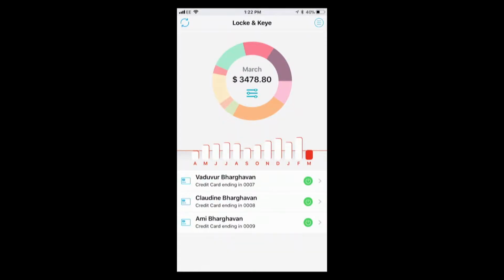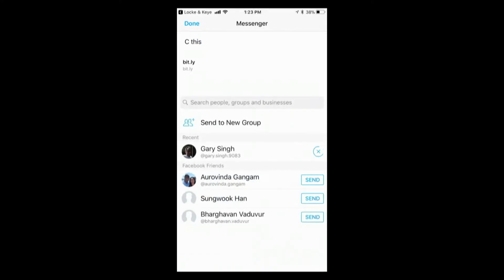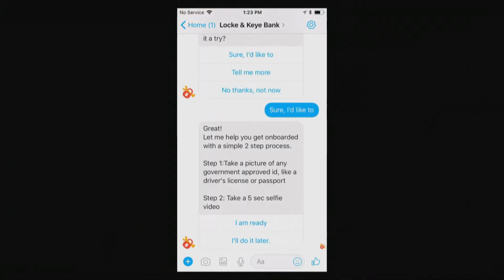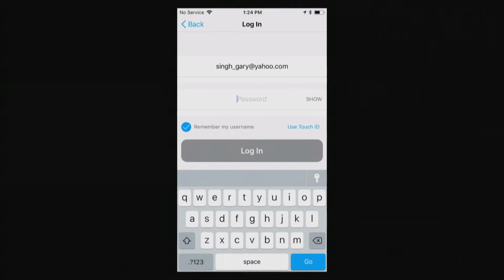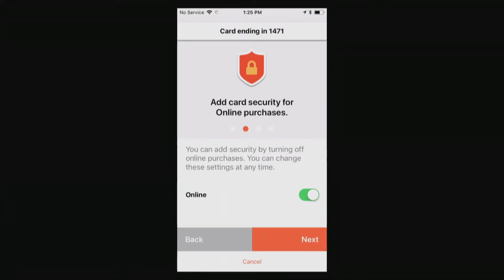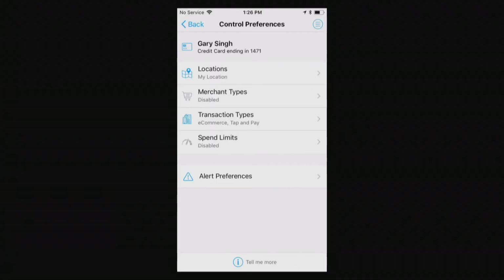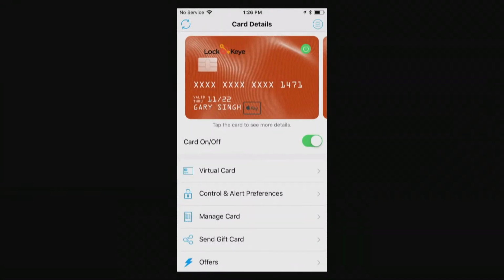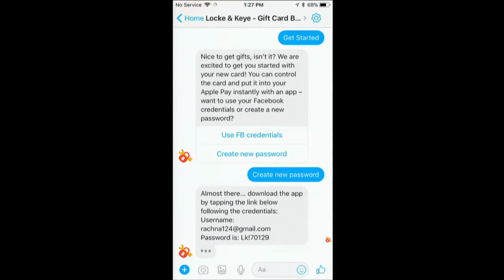FinovateEurope 2018 / Ondot Systems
Ondot Systems presented at FinovateEurope 2018. How they describe themselves: Our mission is to enable card holders to completely control  how, when and where payments are made, increasing card usage, both in terms of transactions and value. We are creating ways to enhance the relationship between banks and their customers  and at the same time reduce fraud and service costs for  financial institutions. Ondot serves Financial Institutions (banks) via direct relationships as well as  and channel partnerships with the majority of the largest card processors in the world, serving over 12,000 financial institutions.

How they describe their product/innovation: Ondot empowers card-holders to “remote control” their existing credit and debit cards from a smartphone app. Cardholders can lock or unlock their cards; set usage controls by location, merchants, transaction types, and spend limits; and receive and respond instantly to alerts and offers. Parents can control their dependents’ and businesses can control their employees’ spend limits and transaction types.